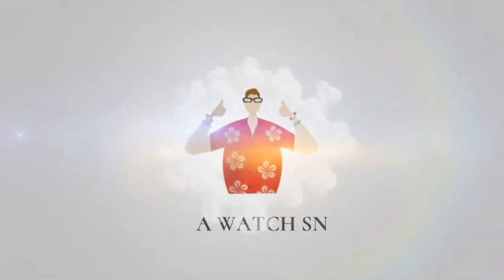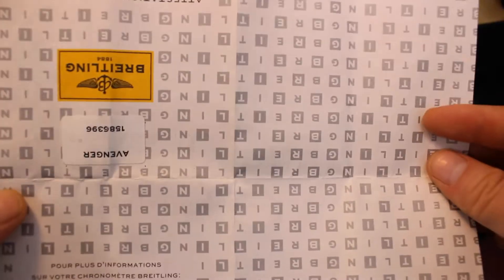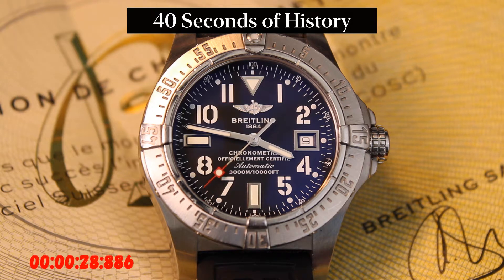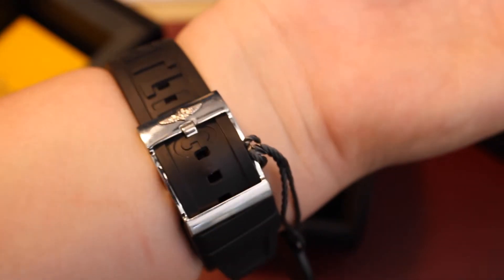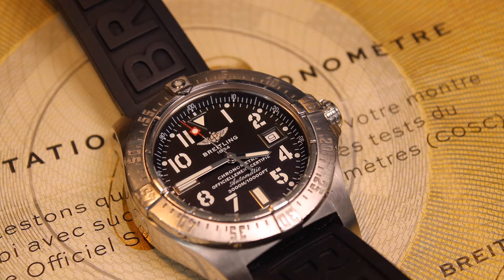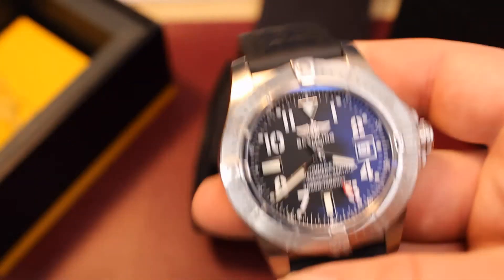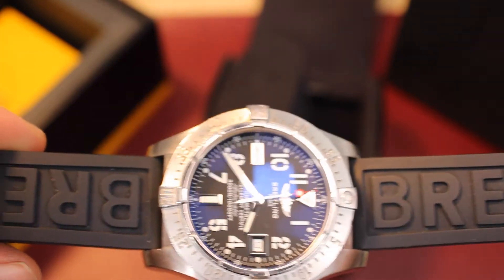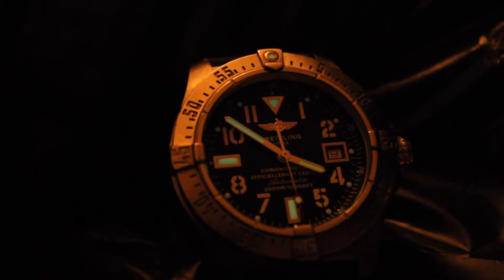Breitling Avenger Seawolf A17330 Review / Grail Mail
We Open a Grail!
Watch reviews, rants, unboxing, collecting, trading, advice.